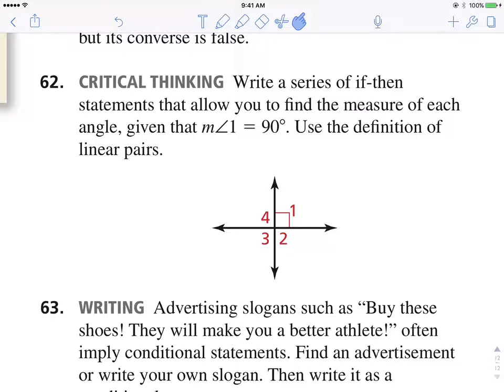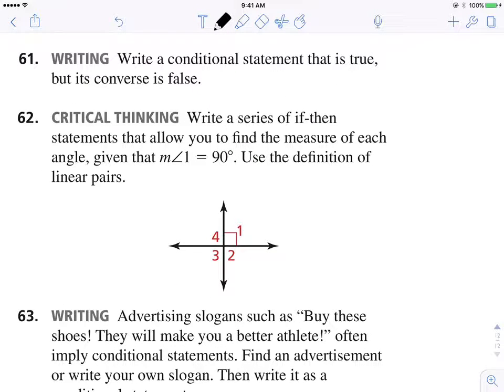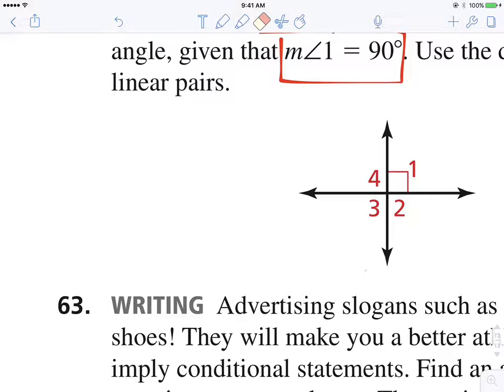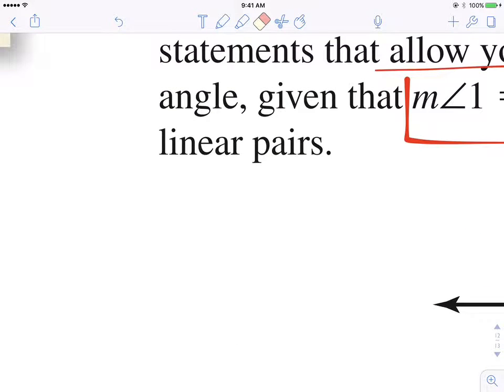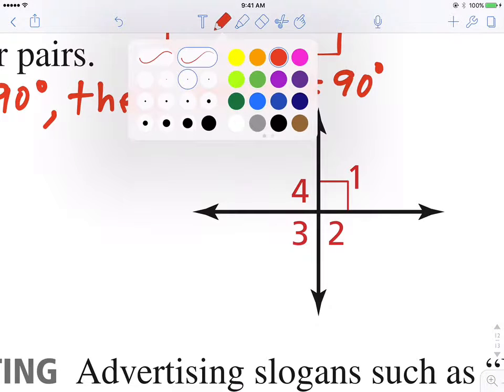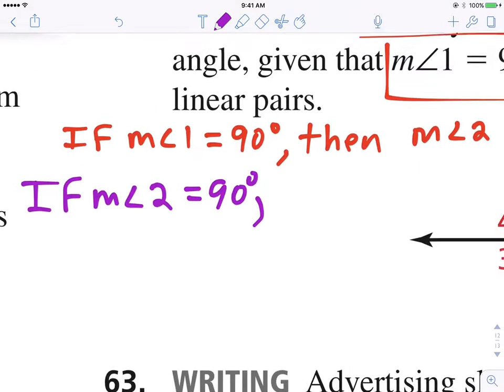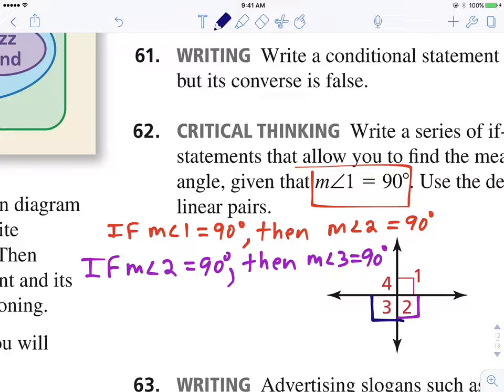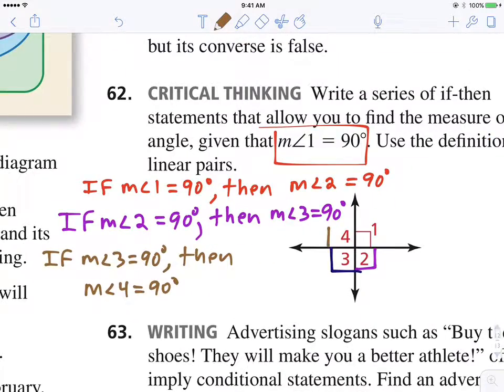9.1 Conditional Statements Exercise 62